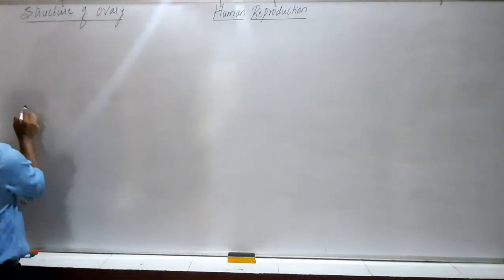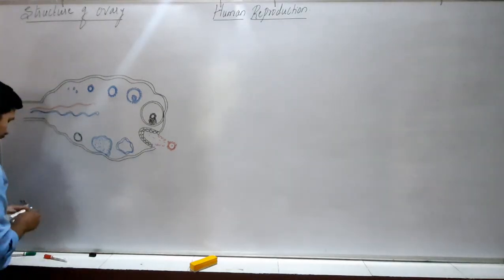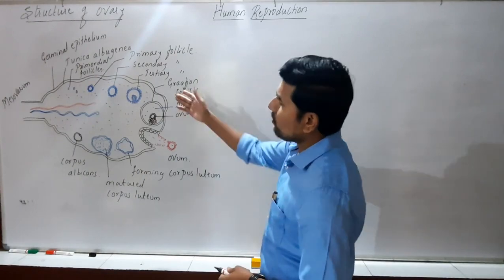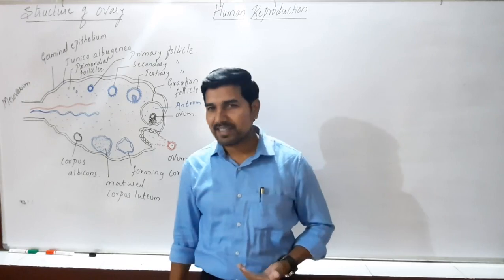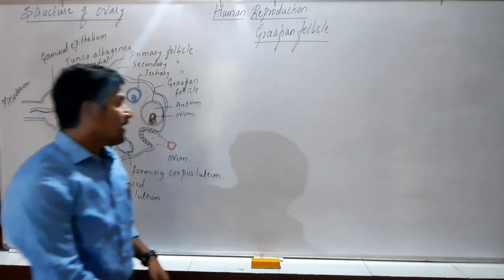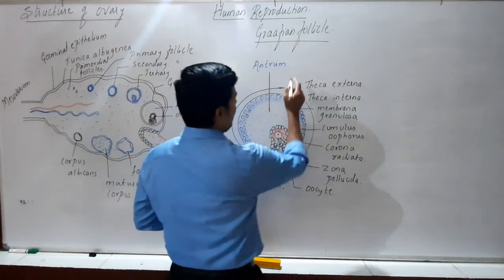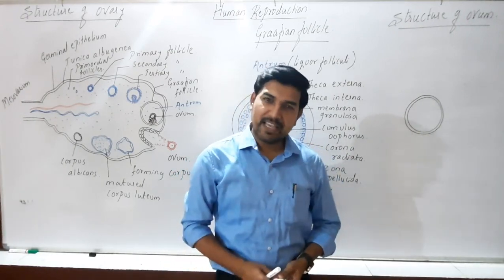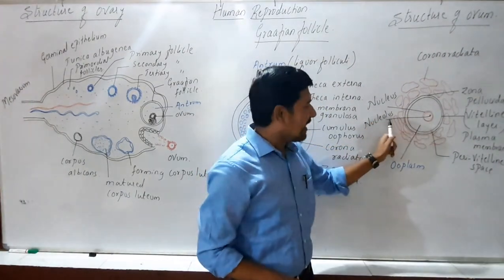HUMAN REPRODUCTION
Ovary and ovum structure